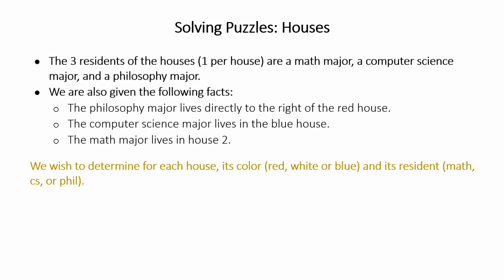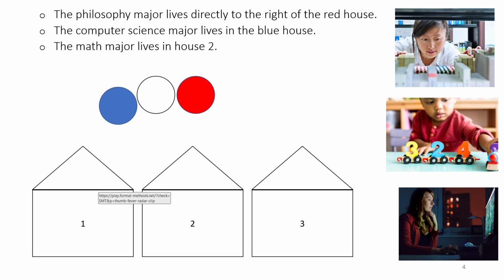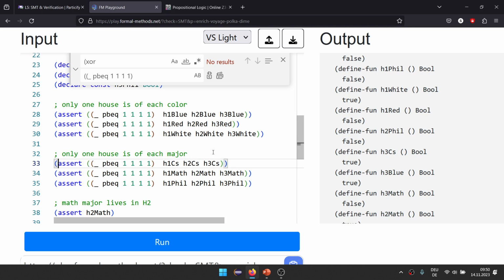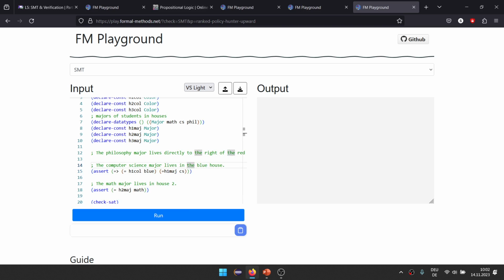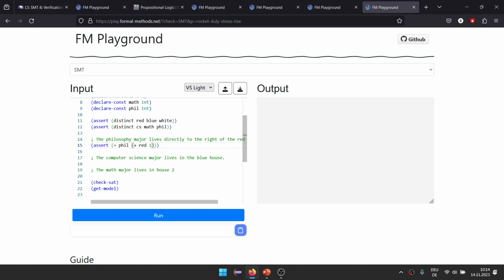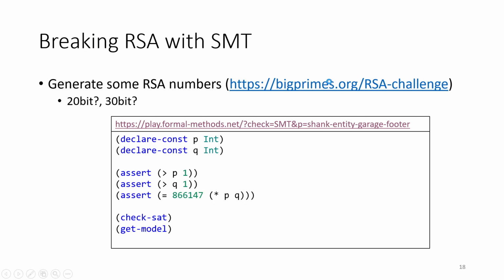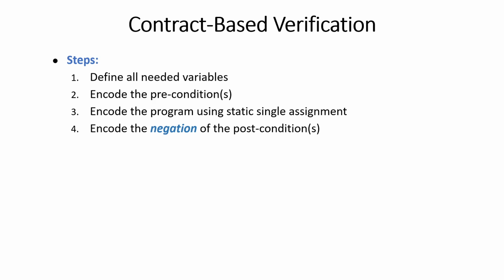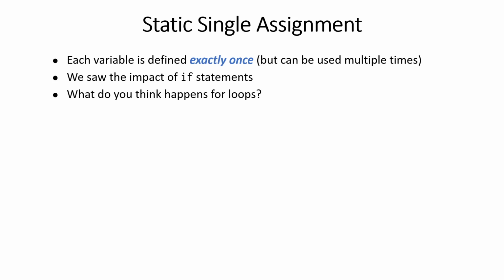SMT Puzzles & Verification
We use the Formal Methods Playground with the SMT solver Z3 to encode various puzzles.
0:00 Houses, Colors, Majors
3:44 Boolean Encoding
32:38 Datatype-based Encoding
48:27 Integer-based Encoding
59:27 Breaking RSA encryption?
1:06:50 Program Verification
1:16:38 Encoding programs in SMT